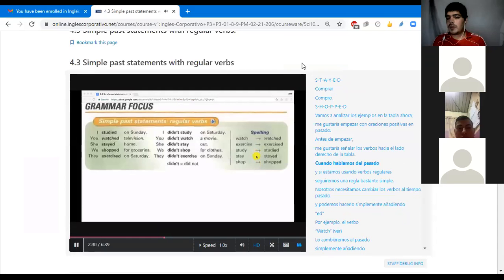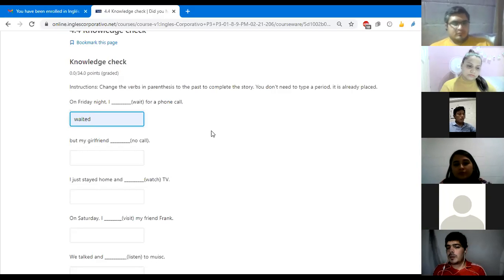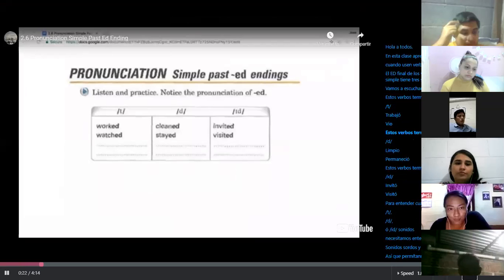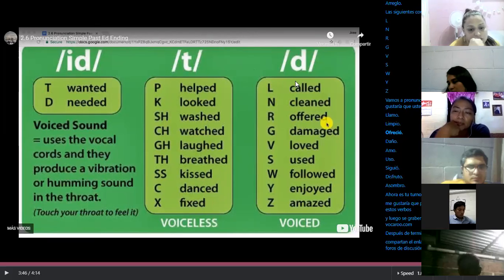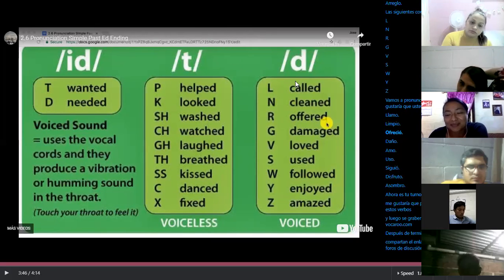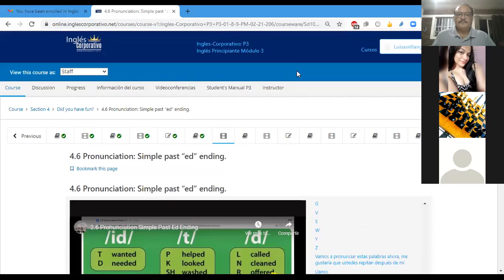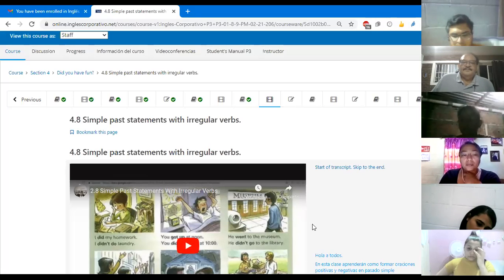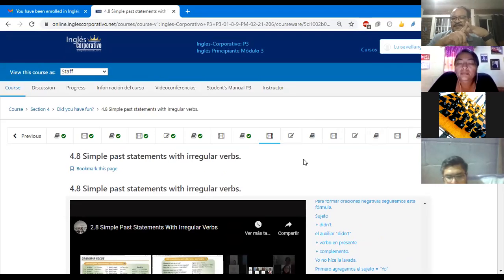Ingles Corporativo-Class 10. Did you have fun? 10 P3-01-8-9-PM-02-21-206.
Did you have fun? Simple past statements with regular and irregular verbs.